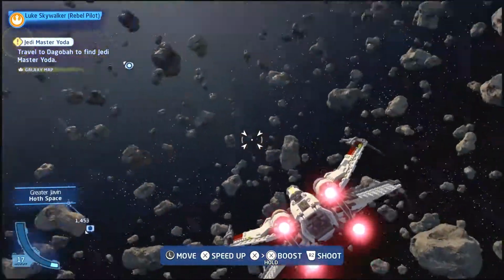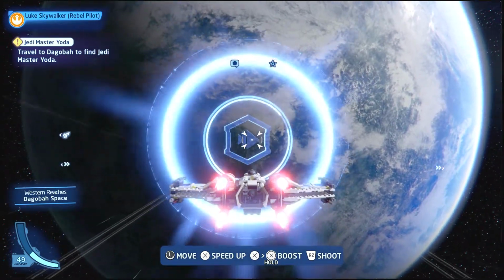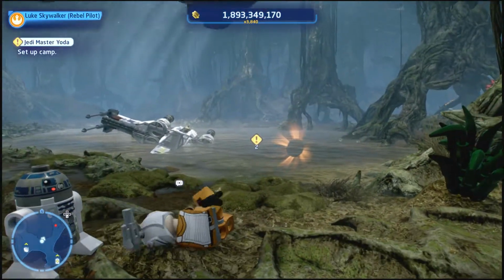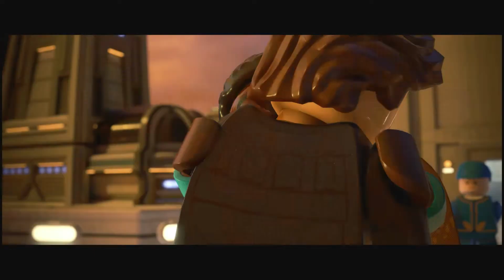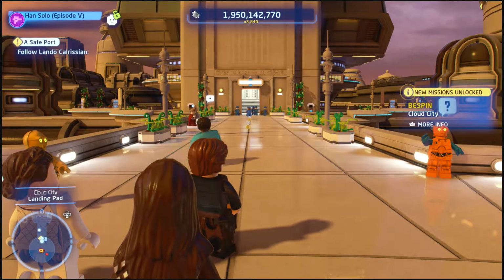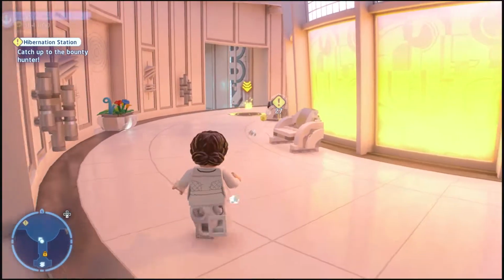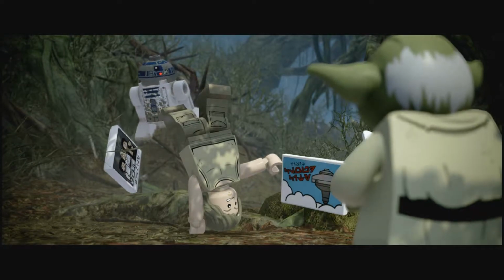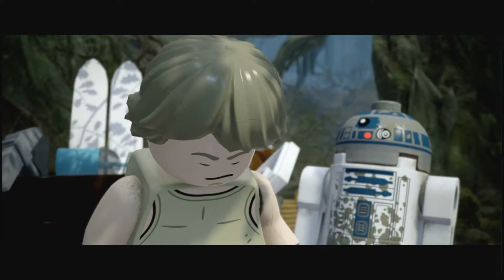LEGO Star Wars The Skywalker Saga Part - 16 Jedi Master!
The Skywalker Saga – is Out Today April 5th, 2022
The game will immerse players in the expansive saga with the freedom to control hundreds of characters, ships and vehicles to create their own unique journey through the galaxy in All 9 films One new Game - Over 300 characters .

💥 cartoon-gamingforlife17-merch